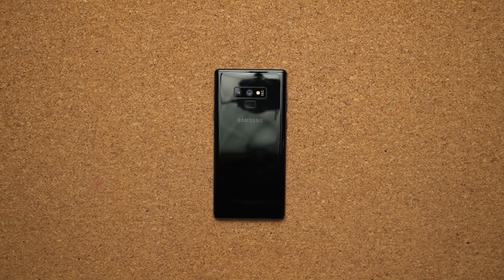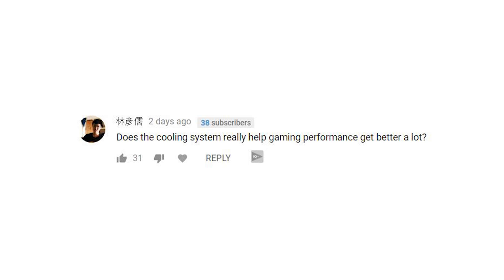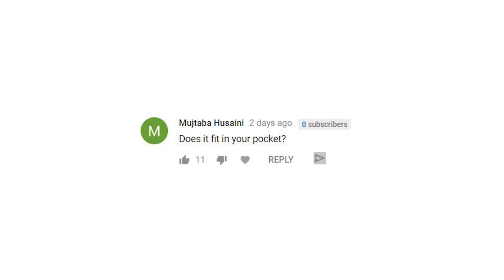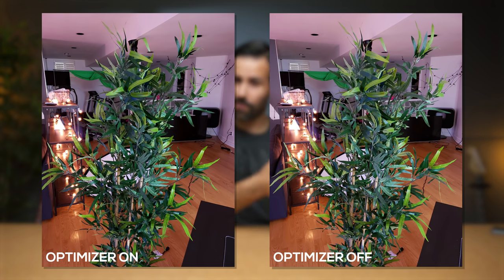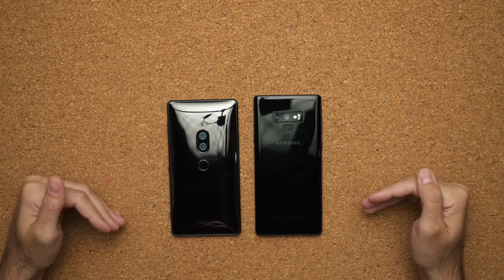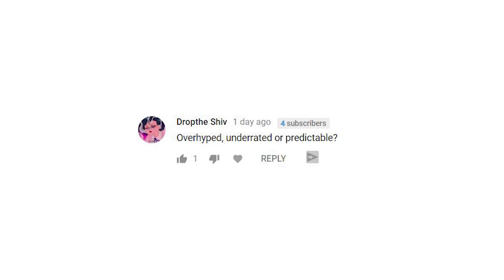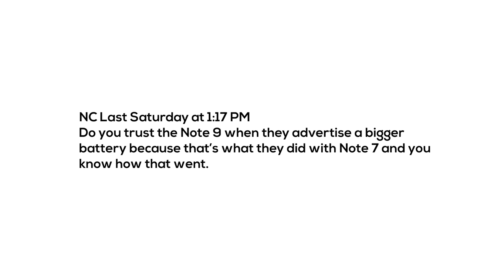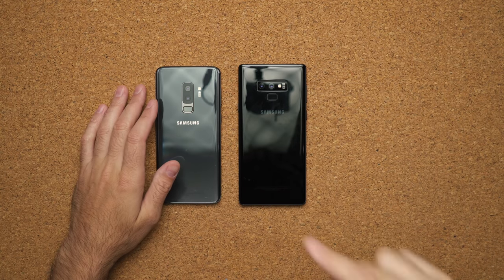Samsung Galaxy Note 9 - Best Smartphone or Overhyped?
The Samsung Galaxy Note9 is a beautiful smartphone and the first phone to run fortnite on android. It has the latest specs, the best display and really great performance. However, it's expensive. A lot of people are calling this the best phone of 2018 but others are saying it's overhyped! In this video, I answer all your questions!

Samsung Galaxy Note 9